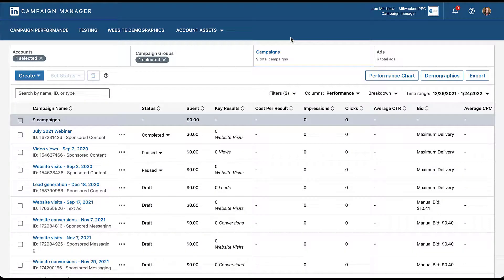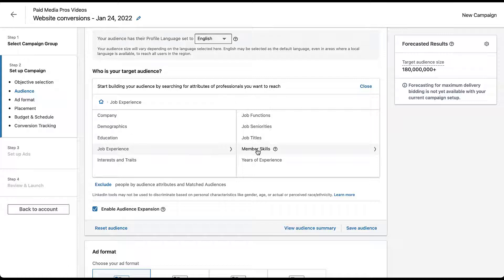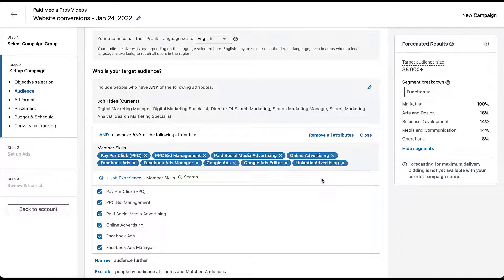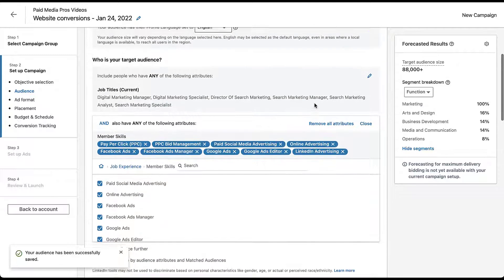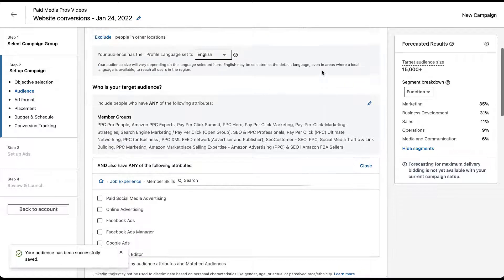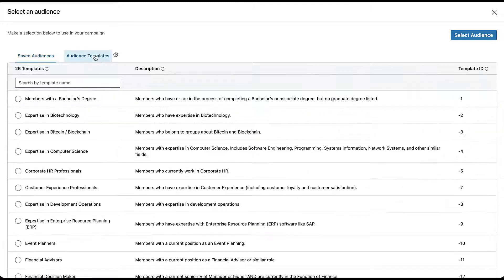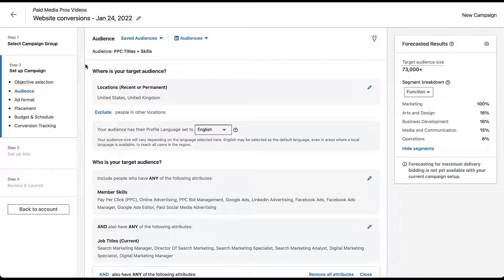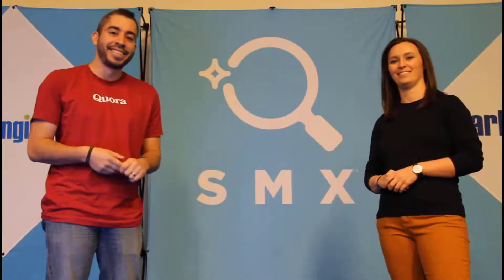LinkedIn Ads Saved Audiences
LinkedIn Ads offers Saved Audiences to allow you to create a highly detailed audience once, then save it for future use. In this video, we'll show you how to save audiences and apply them in your campaigns.

0:38 - One Pain Point with Saved Audiences
1:18 - Creating a New Target Audience of PPC Pros
4:15 - How to Save a Custom Audience in LinkedIn Ads
4:48 - Applying a Saved Audience to a New LinkedIn Ads Campaign
6:05 - Navigating to the Saved Audiences Manager
6:59 - Editing Options for LinkedIn Ads Saved Audiences